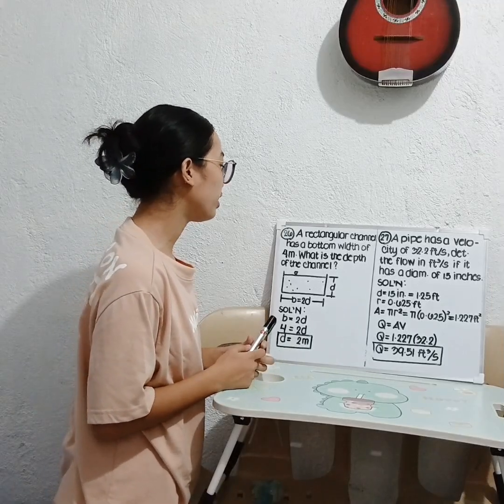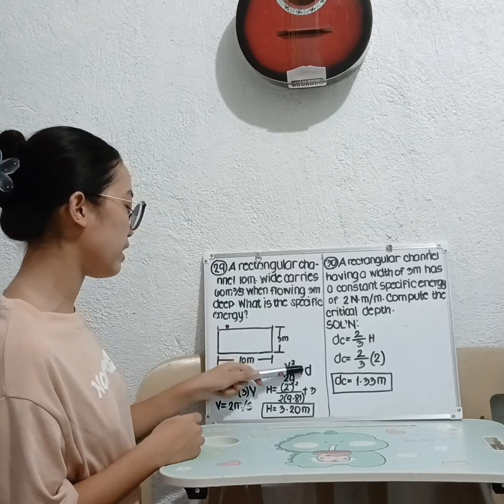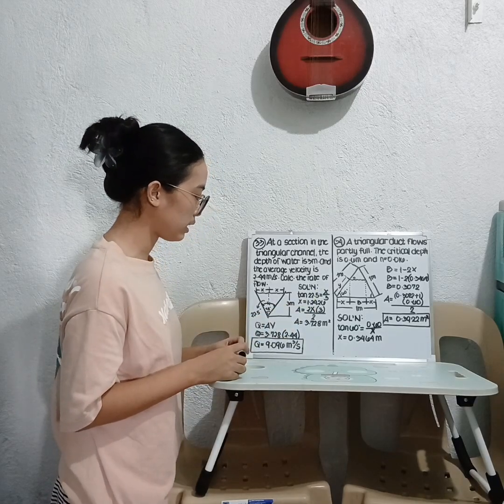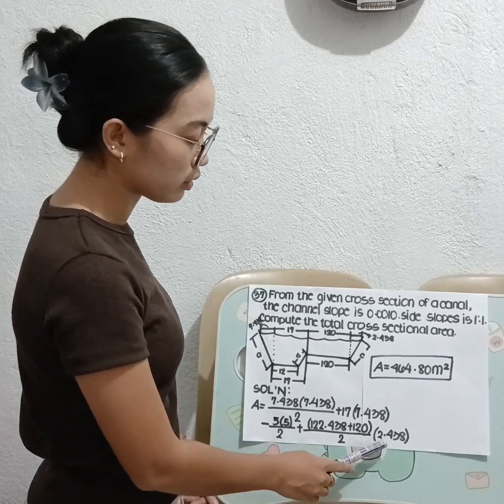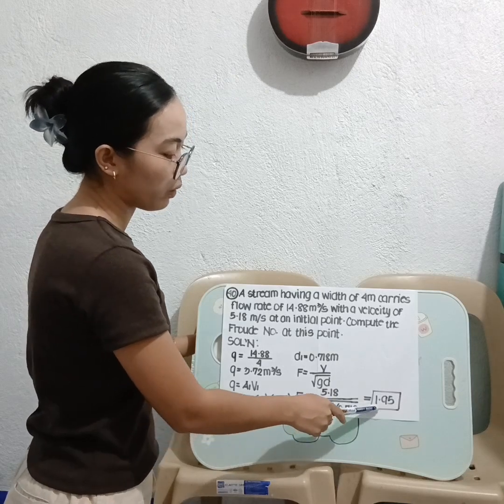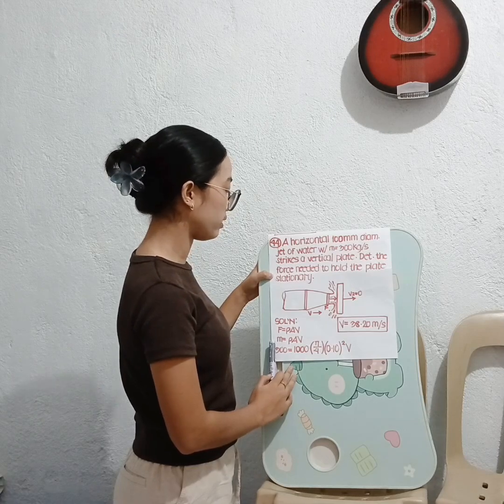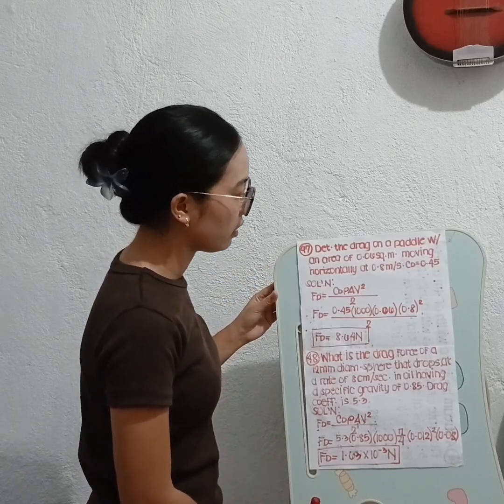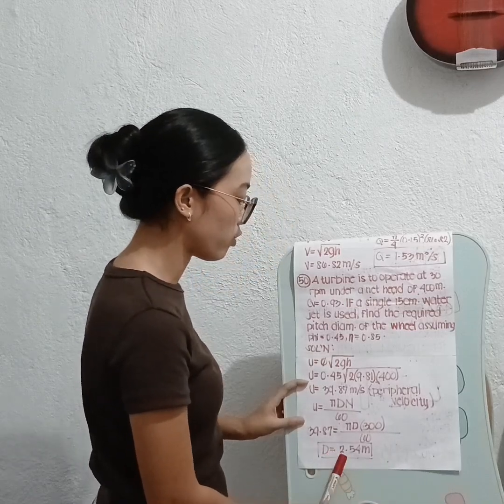HYDRAULICS (CE-324)- ALIANZA, DANICA CUBICO BSCE3B